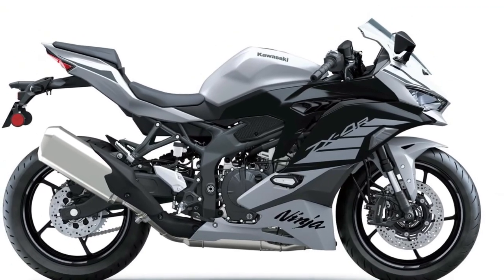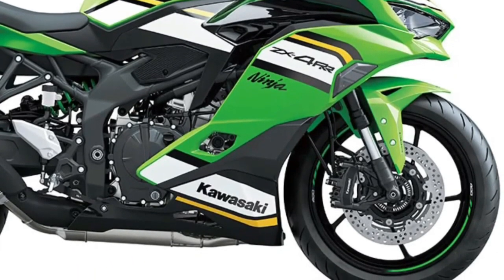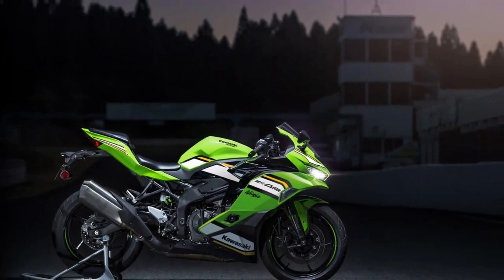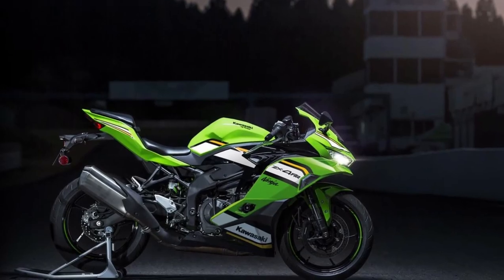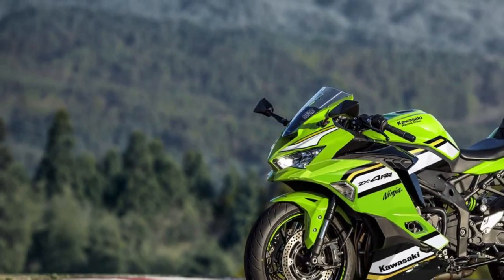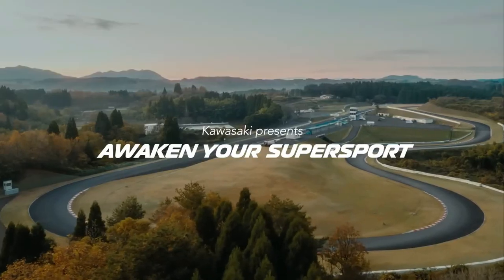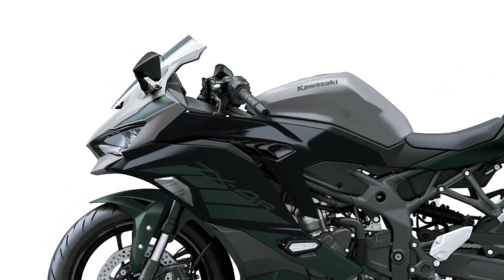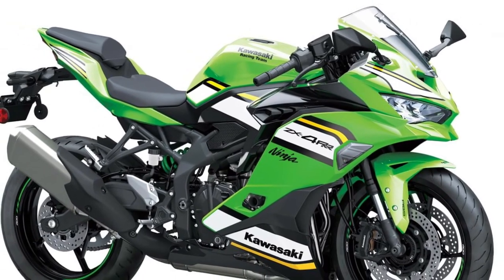2025 kawasaki Ninja ZX-4RR Unveiled | Monster HYper-sport Bike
2025 kawasaki Ninja ZX-4RR Unveiled | Monster HYper-sport Bike @motoadv6305

Best Adventure Touring Motorcycle Jacket

Best Knee and Shin Guards Motorcycle Protective Gear

best Oro Biker Mesh and Breathable Leather Motorcycle Gloves for Men Women